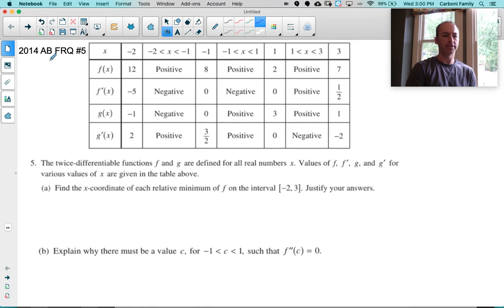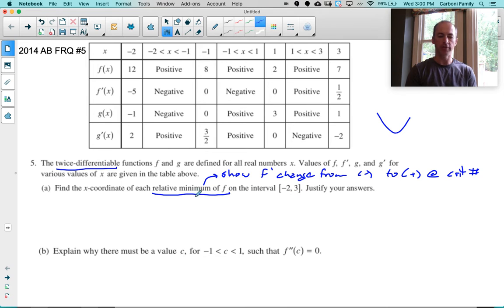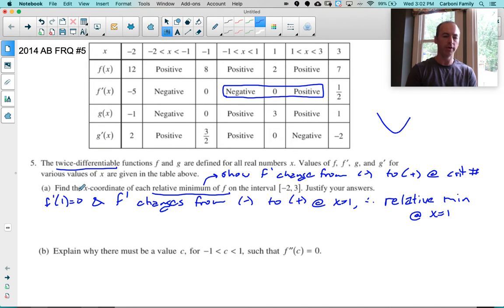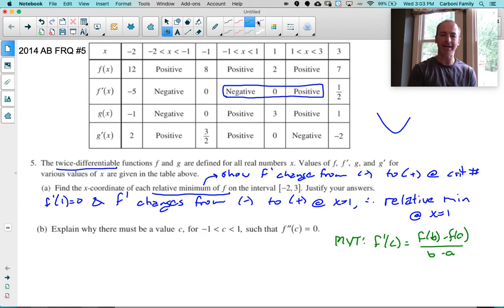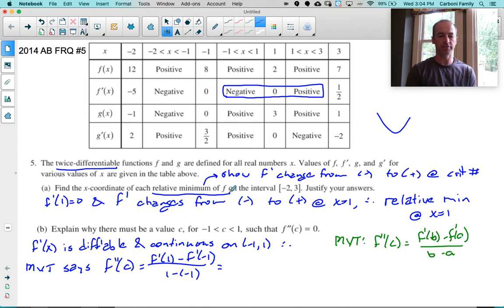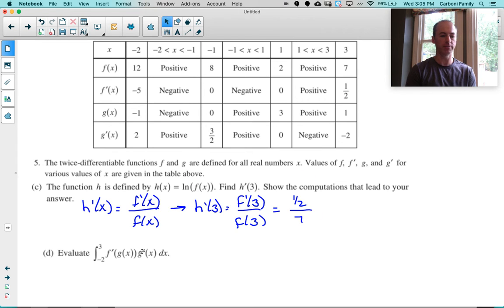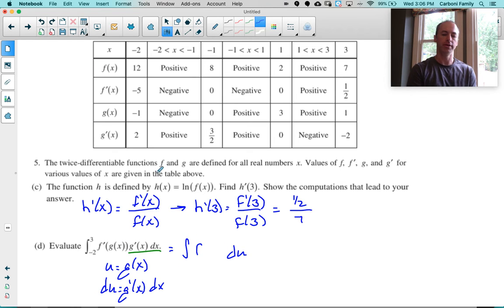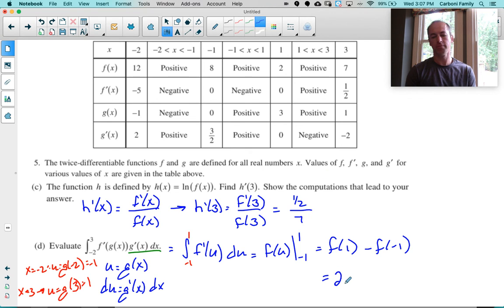2014 AB FRQ #5